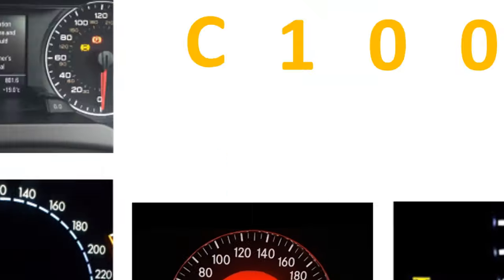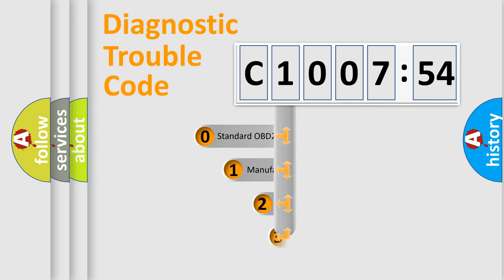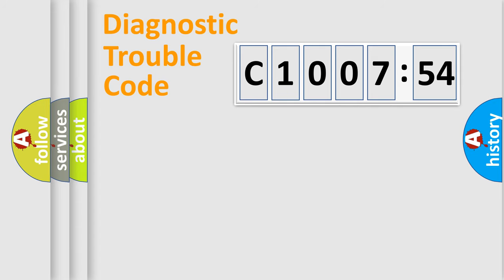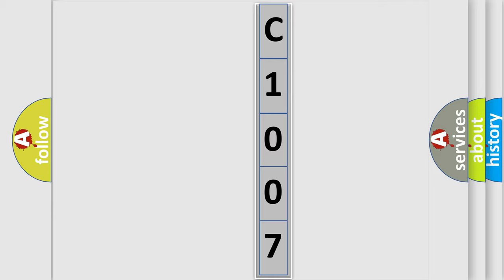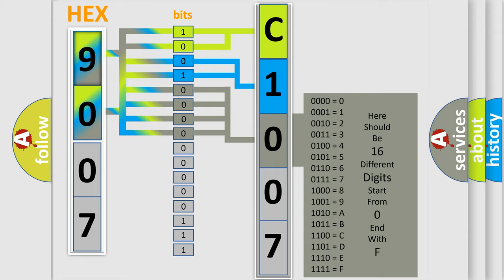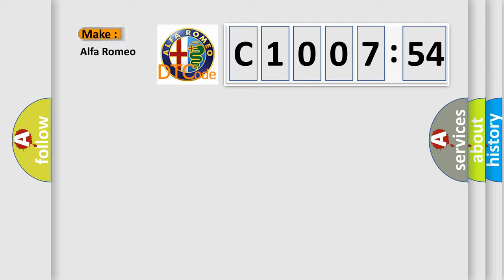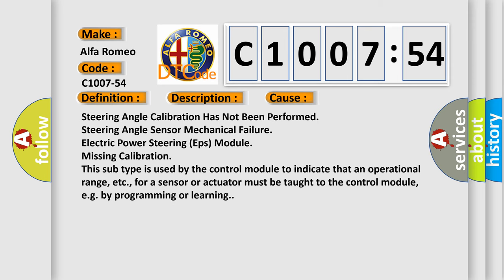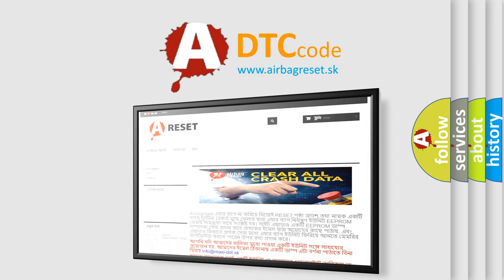DTC Alfa-Romeo C1007-54 Short Explanation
Contents:
0:21 Basic DTC analysis according to OBD2 protocol standard.
1:48 Insight into programming
2:58 A diagnostically understandable description of the Diagnostic Trouble Code
3:05 Basic error definition

Make:
Alfa Romeo
Code:
C1007-54
Definition:
Electric Power Steering (Eps) End Of Line Data - Missing Calibration
Description:
Electric Power Steering (EPS) Module detects that the Steering Angle Calibration procedure has not been performed.
Cause:
Steering Angle Calibration Has Not Been Performed
Steering Angle Sensor Mechanical Failure
Electric Power Steering (Eps) Module
Failure Type:
Missing Calibration